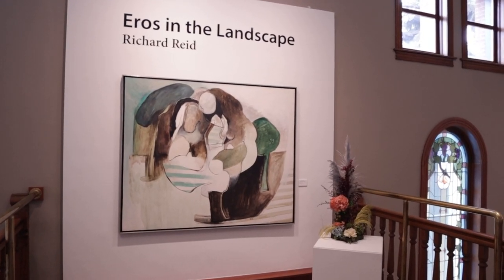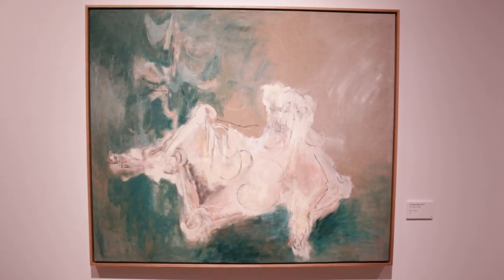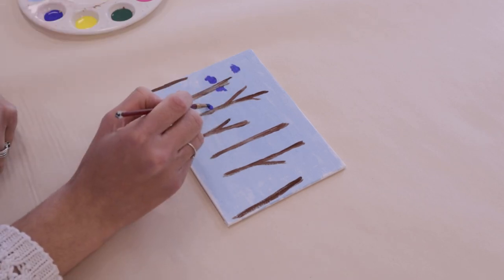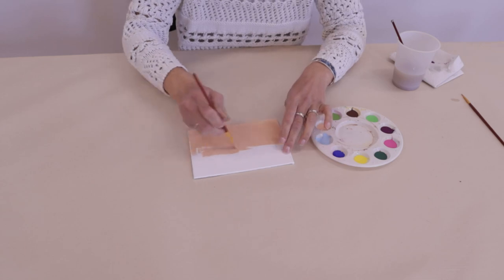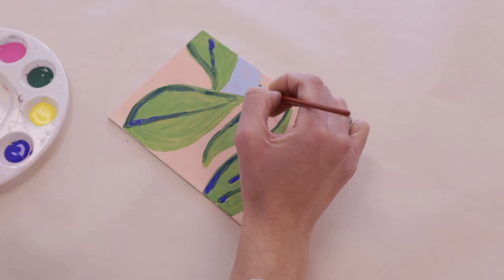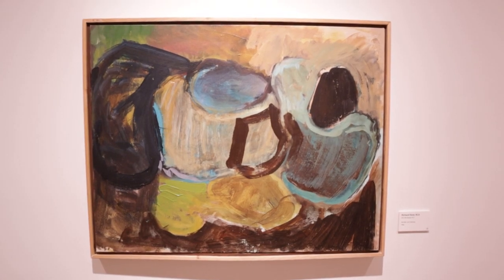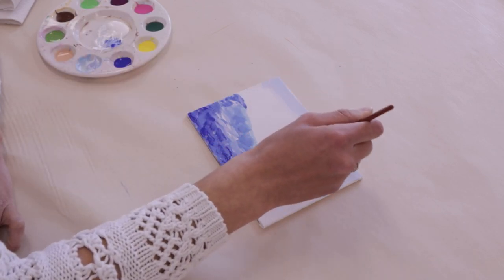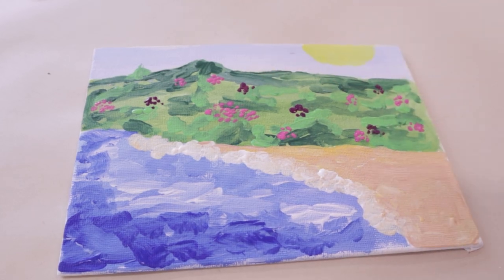Richard Reid Artist Study | Gallery 2 Take Home Art Kit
In this Take Home Art Kit we will be learning about Grand Forks artist Richard Reid. We will look at three of his paintings and use them as inspiration to create our own paintings!

Gallery 2 would like to acknowledge the generous financial support of the Hamber Foundation which has made this project possible.